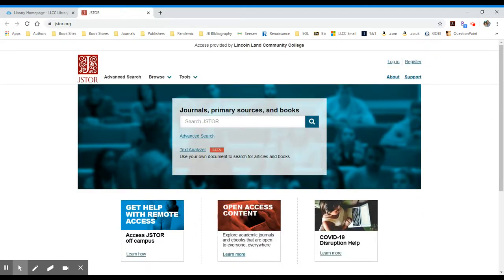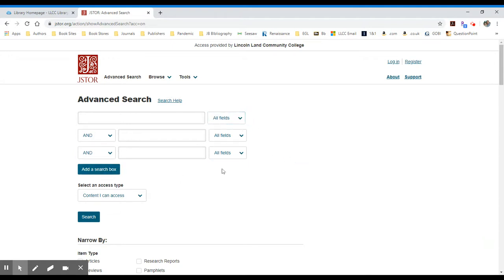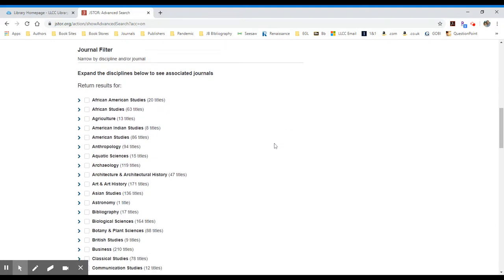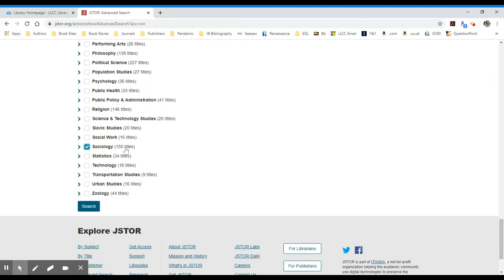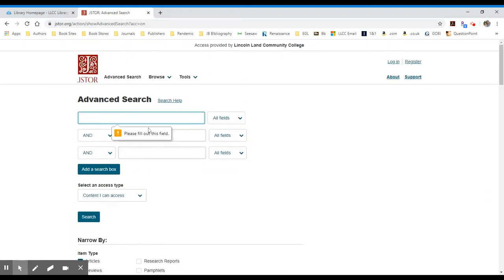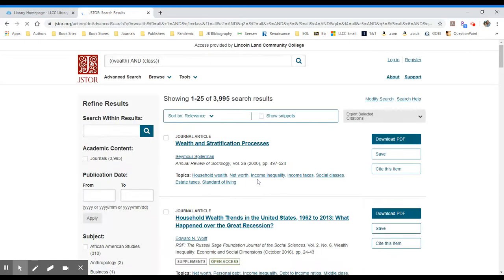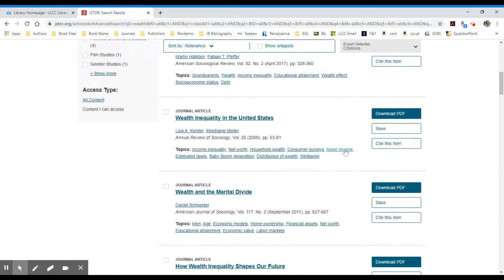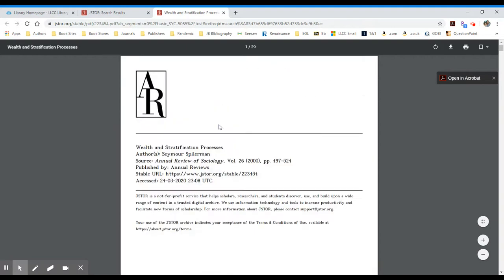Searching JSTOR from the LLCC Library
Brief tutorial on how to access and search JSTOR from the LLCC Library.